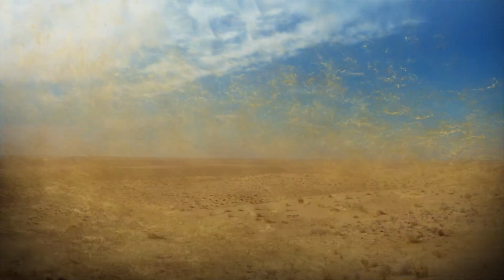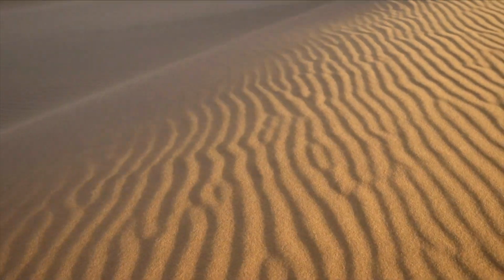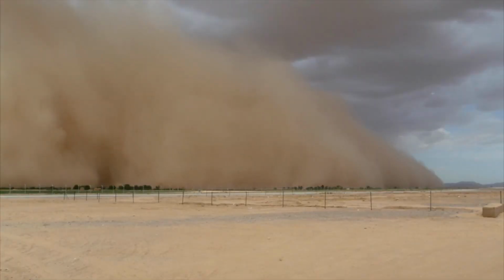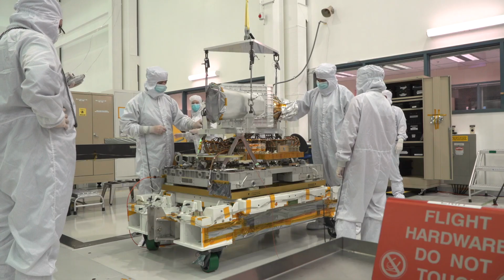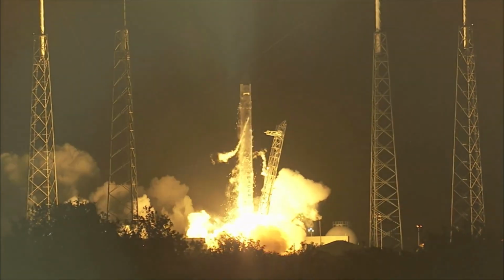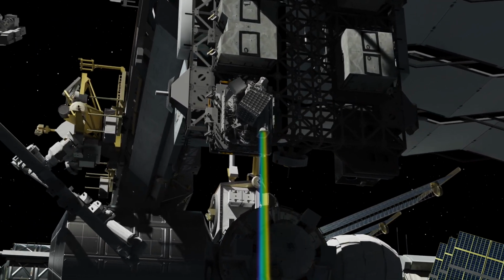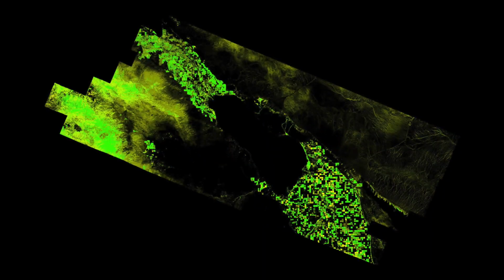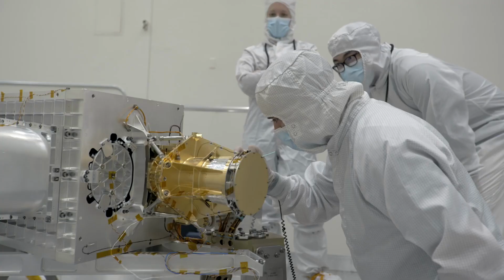What Is NASA’s Earth Surface Mineral Dust Source Investigation (EMIT)?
Welcome to NASA's Earth Surface Mineral Dust Source Investigation (EMIT) video! In this captivating footage, we delve into the fascinating world of EMIT, a groundbreaking NASA project. Discover the secrets behind Earth's mineral dust sources and gain insights into the intricate processes that shape our planet's surface. With cutting-edge technology and scientific expertise, NASA's EMIT aims to unravel the mysteries of mineral dust and its impact on our environment. Join us on this enlightening journey as we explore the wonders of EMIT and its significance in understanding Earth's dynamic systems.